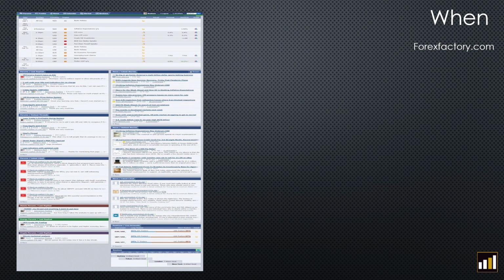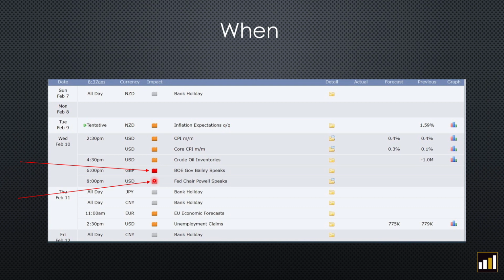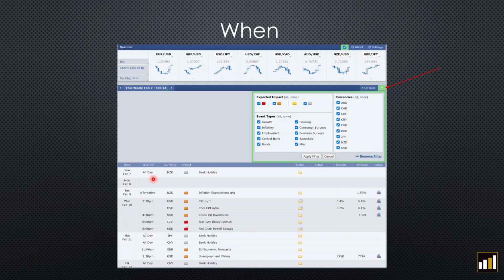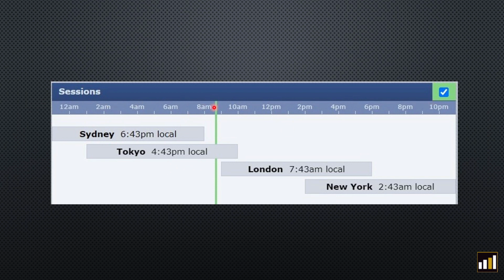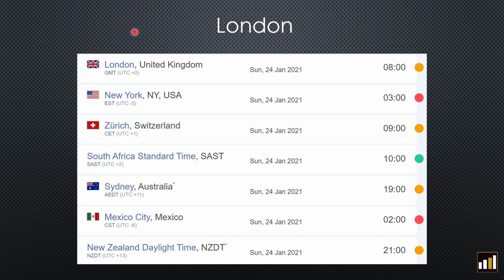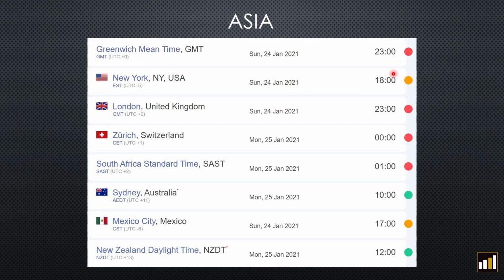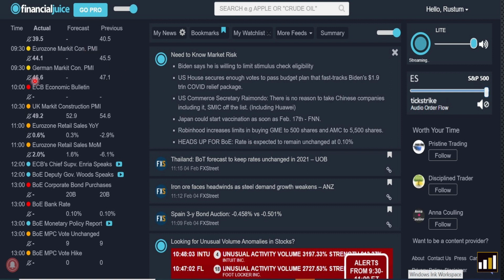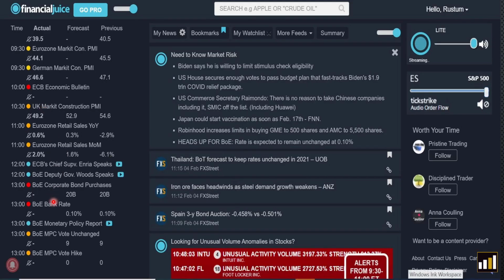scalper 3 When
After you know what and where you will focus on the when.